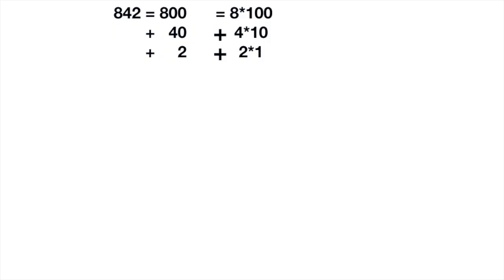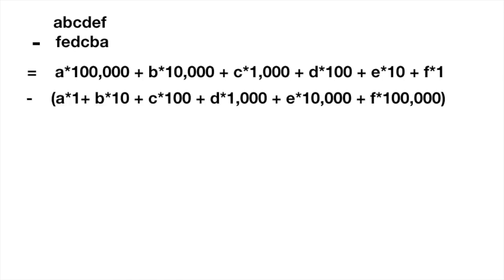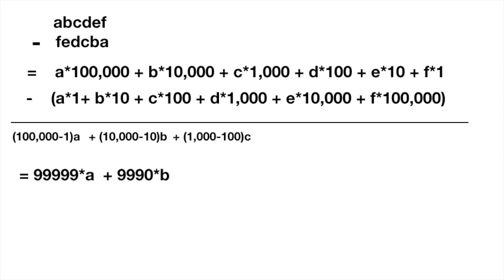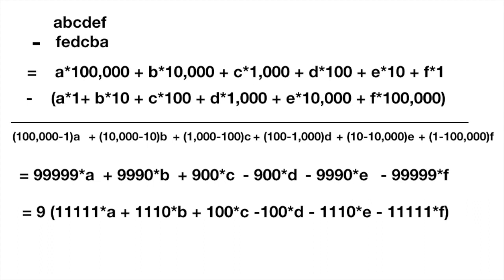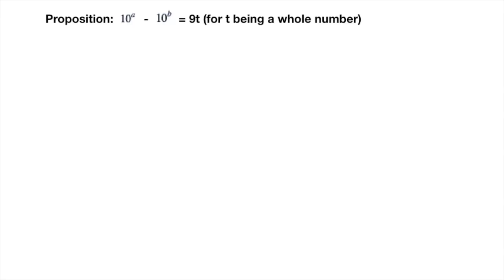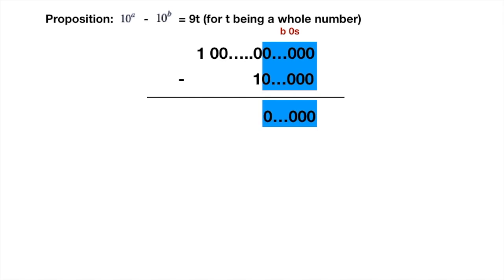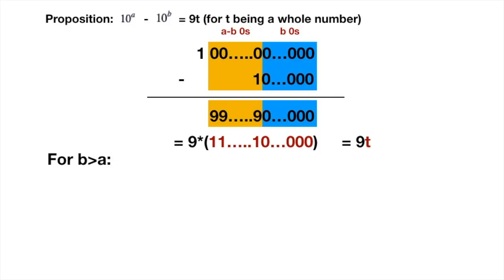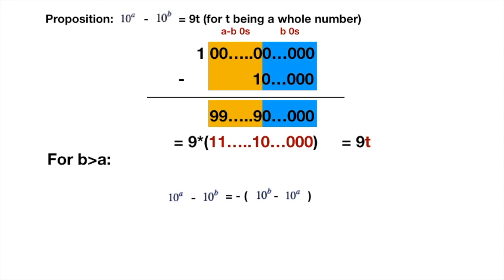Calculator trick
A calculator trick to show your friends and a bit of maths to prove it.
I made this video to get used to iMovie a bit and I am planning to make more physics videos in the coming month.